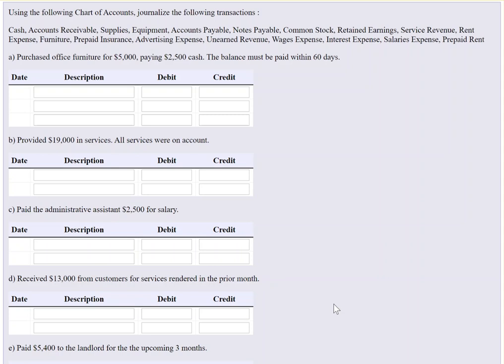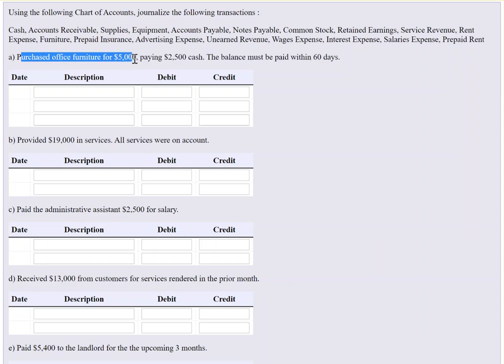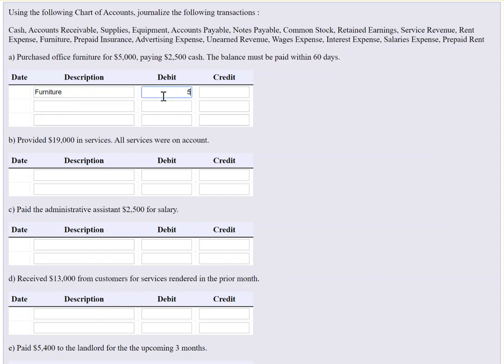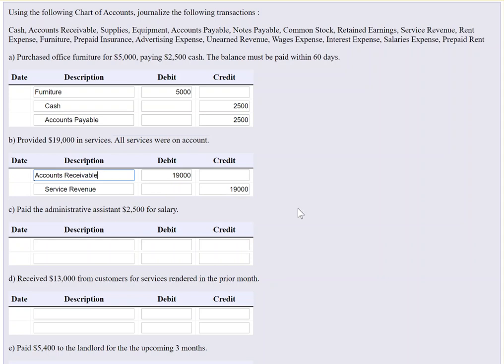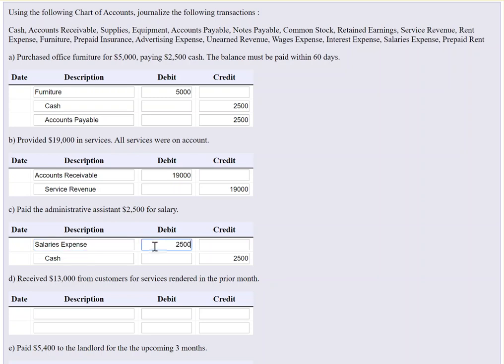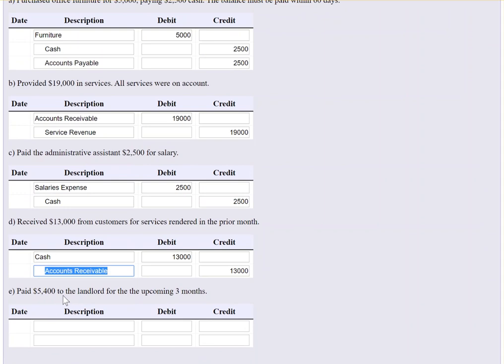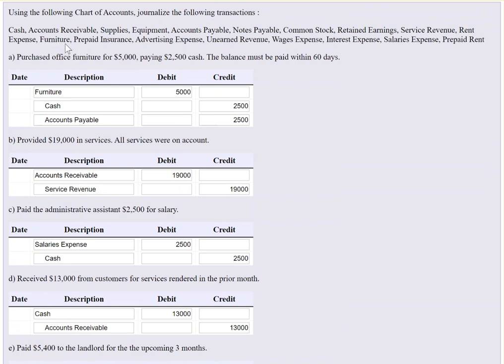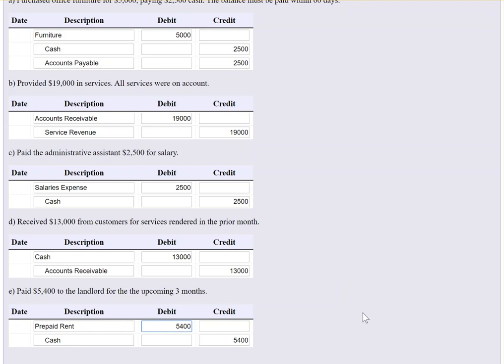Journalize Transactions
This problem reviews how to journalize a handful of business transactions in MyOpenMath.